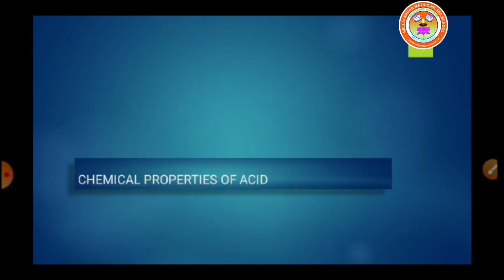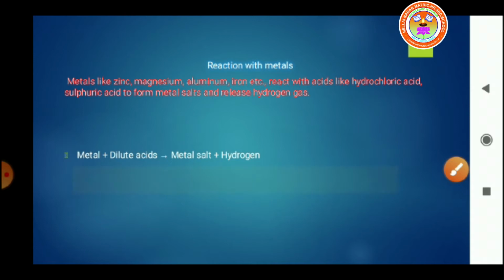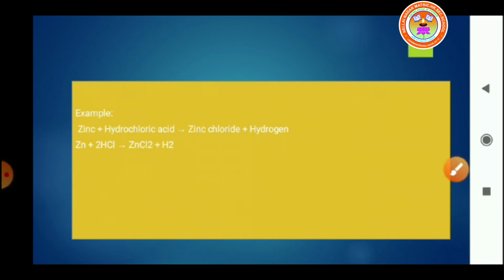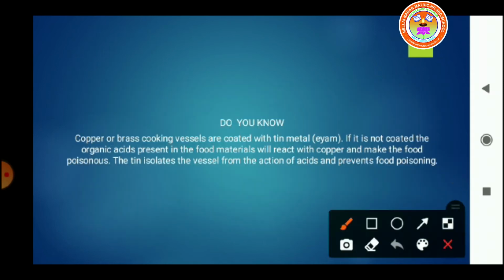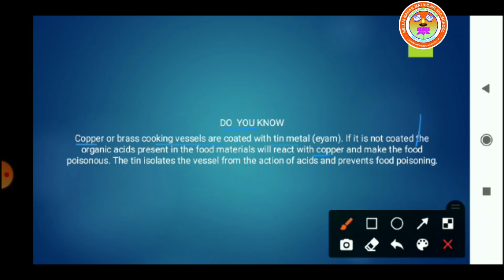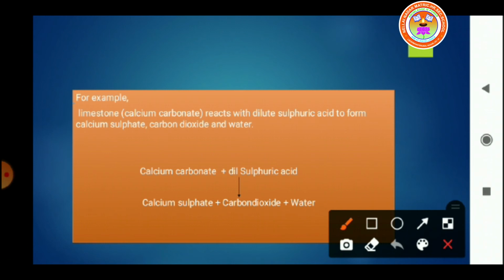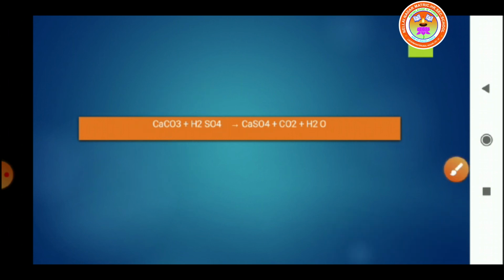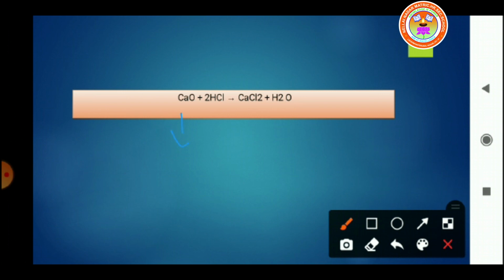Std 8 Science 1 J Arokiya Subojini